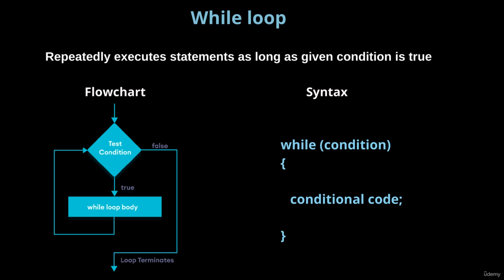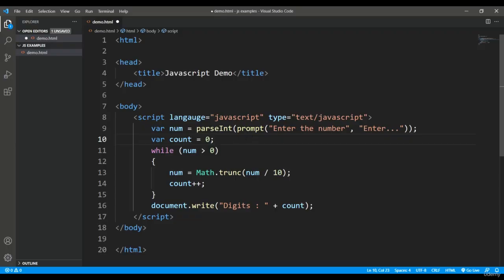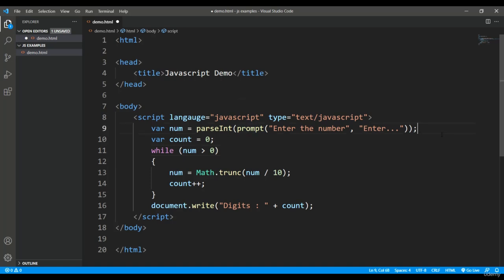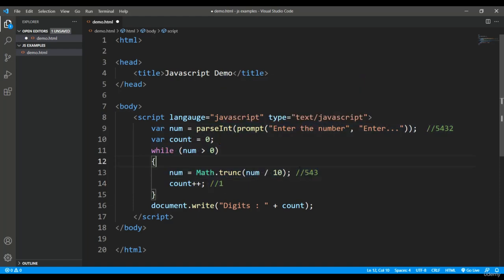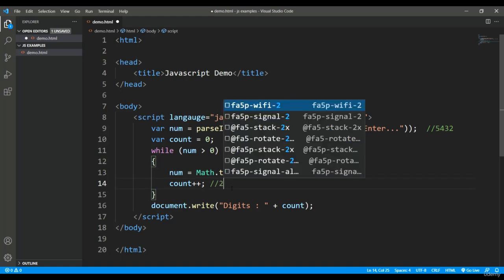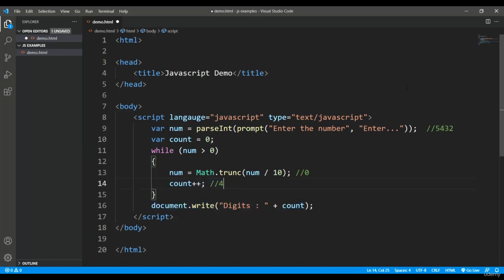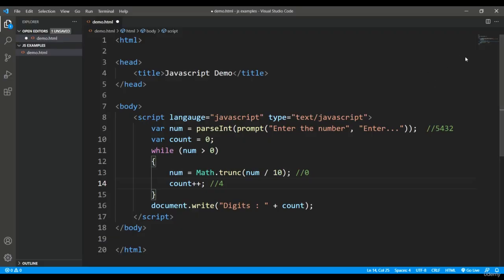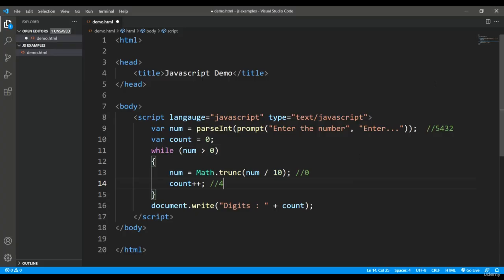JavaScript While Loop lComplete Web Development CourselPart 43#education#css#courses#shorts